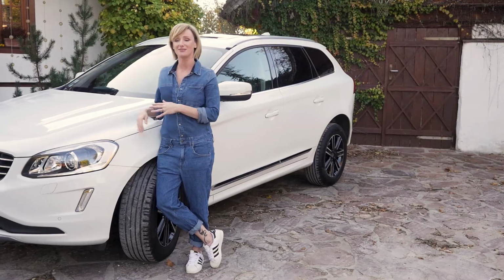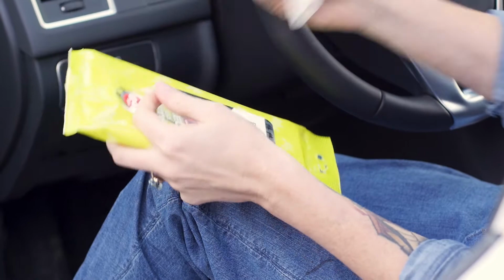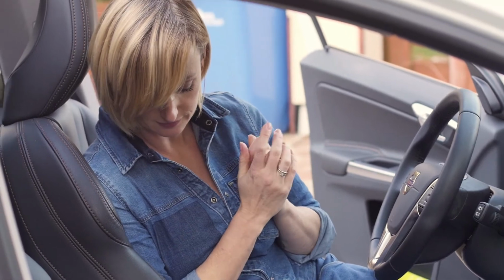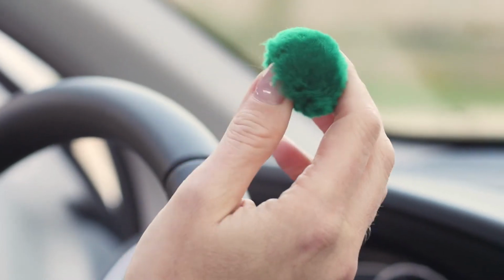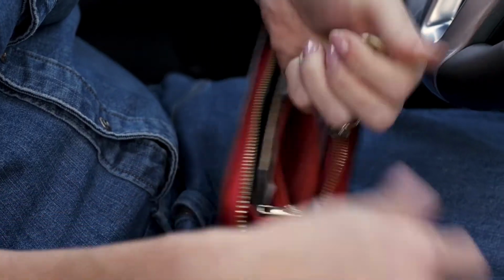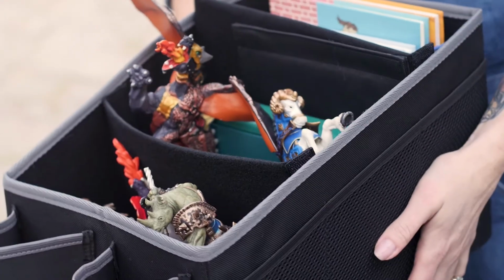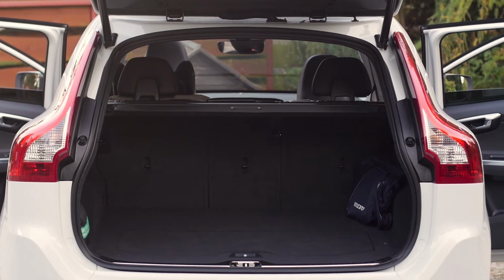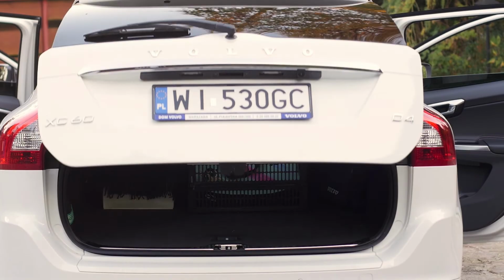Car organisation tips | live love learn no. 7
live love learn
everyday chores made easy!

My car is my castle :) My office, my makeup room, my dining room... Take a look at some tips to keep it clean and organised!